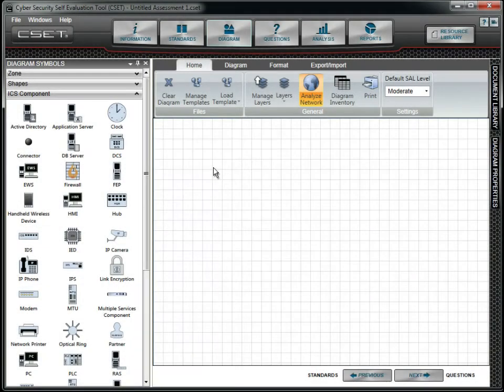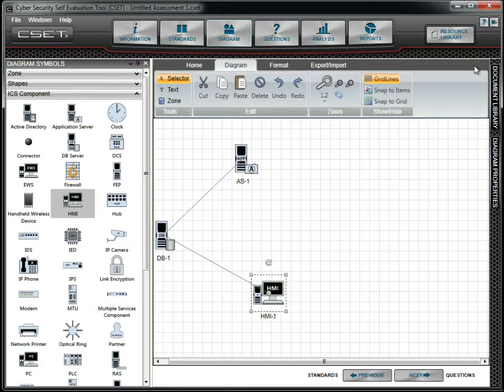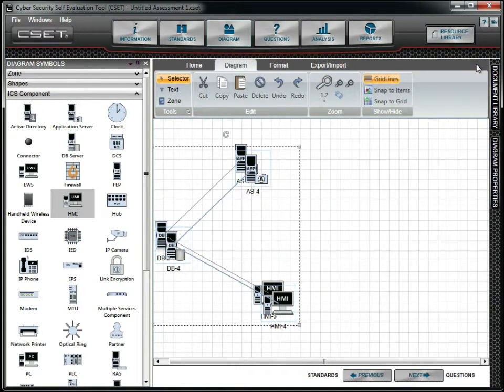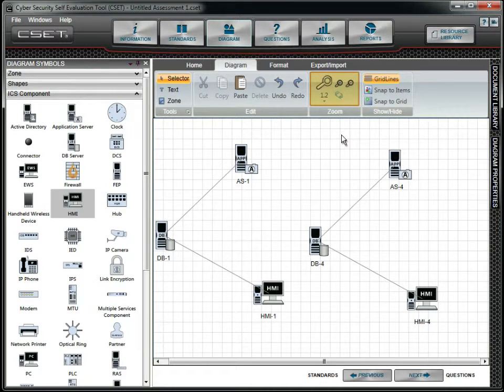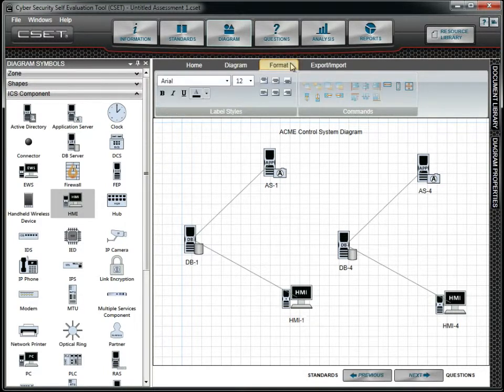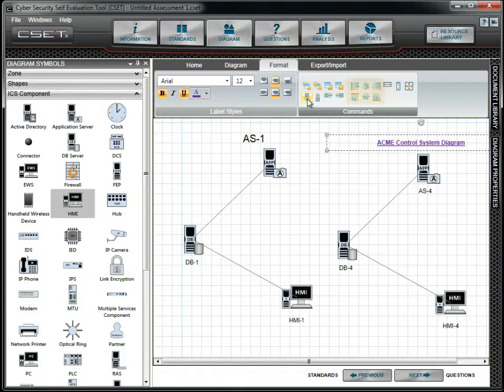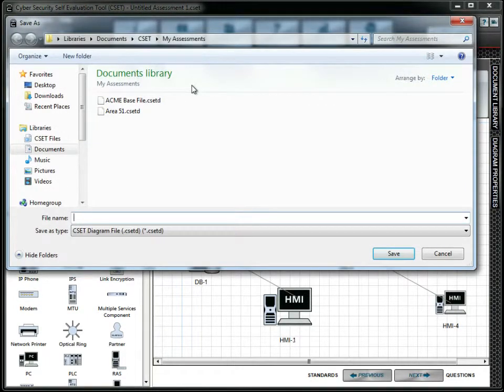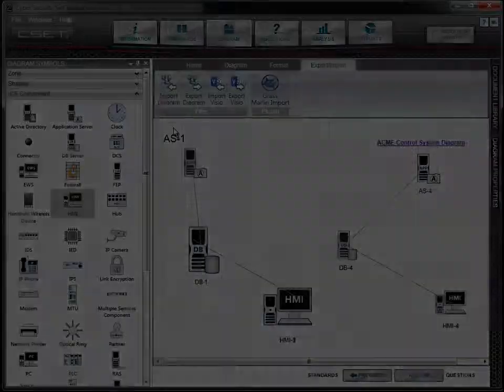11 CSET 6.2 Diagram - Diagram, Format, & Export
This tutorial focuses on the Diagram, Format, and Export menus of options within the CSET 6.2 network diagramming function.